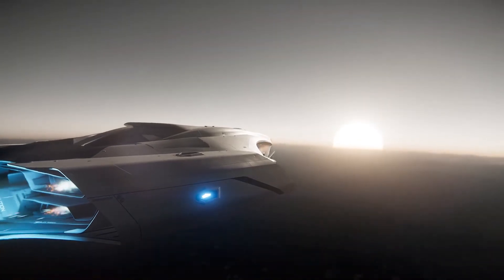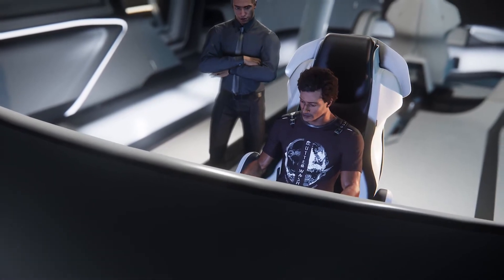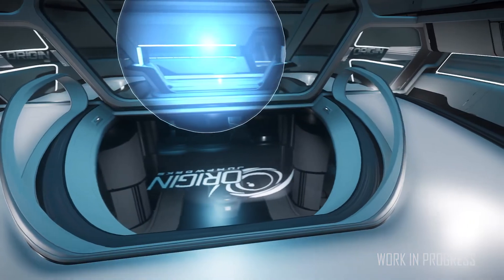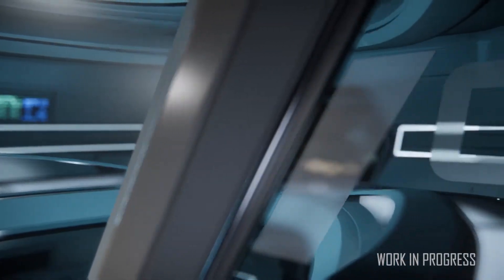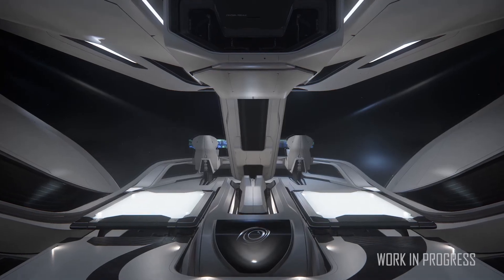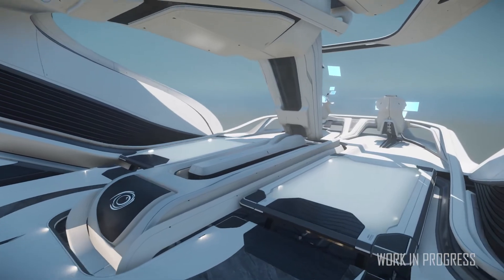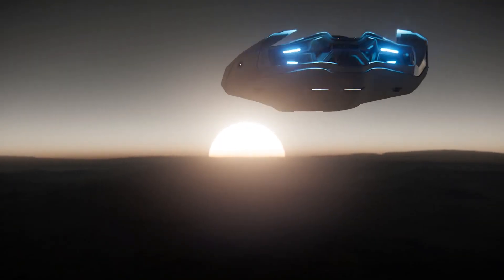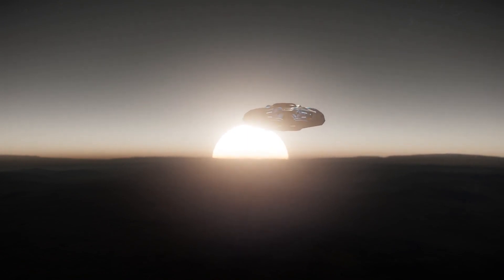Star Citizen Ship Design: Origin 600i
Behind the scenes look of Star Citizens development process.
In this episode we get an inside look into the design process of the Origin 600i.
You can also watch this video on my on D.Tube channel @
Source: 'Ship Shape' segment from Around the Verse.

The Technology Behind Star Citizen is an unofficial channel, which focuses purely on the technical aspects of Star Citizen.
Because of the overwhelming amount of information on Star Citizen, this channel tries to give you a more concise overview about what's involved into building a game like this. Watch developers explain to you, what underlying technologies they had to develop and what obstacles they had to overcome to make this game a reality.

Please make sure to visit their website and back the game if you think it's something worth supporting.